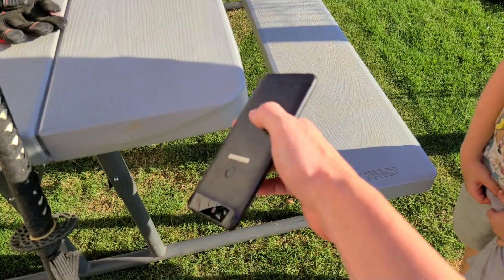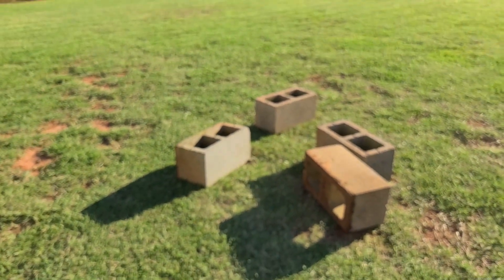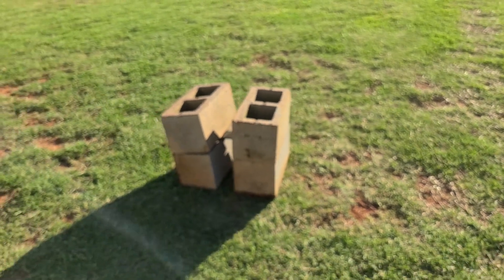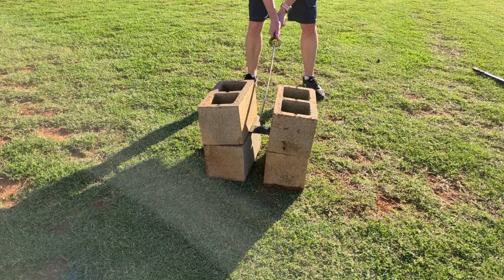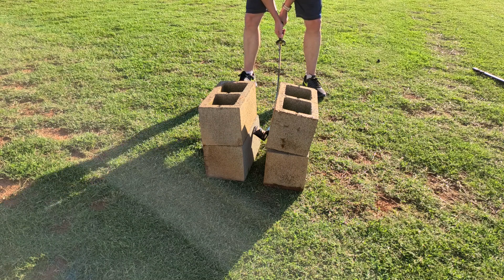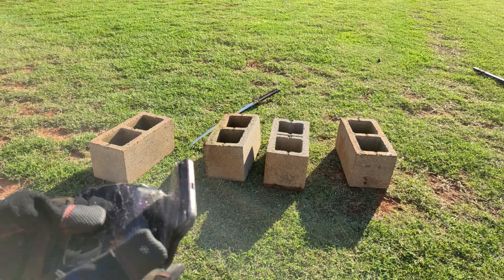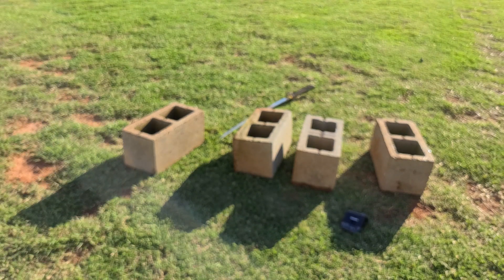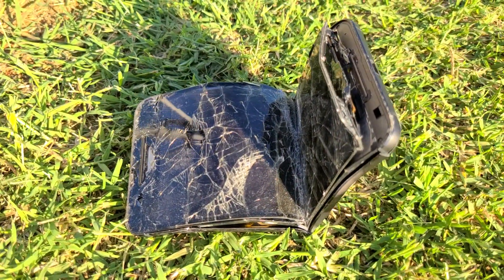Nexus 6P Destroyed